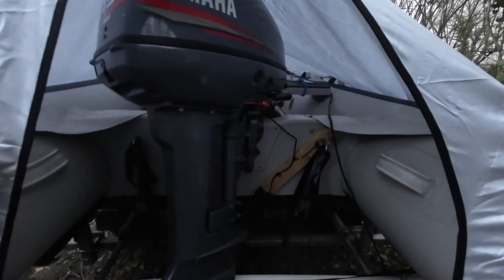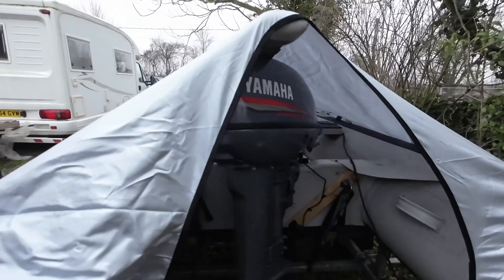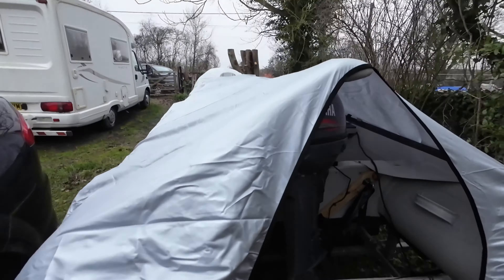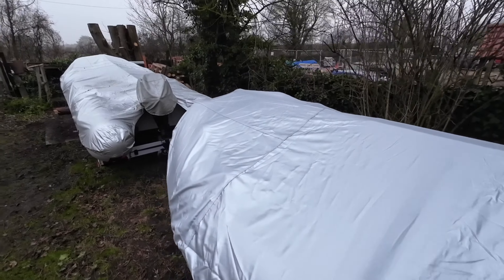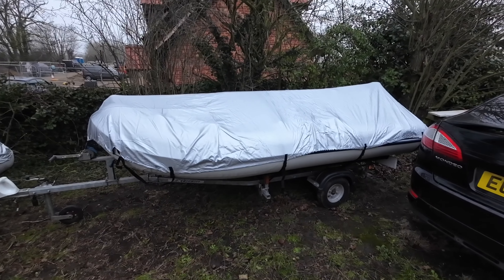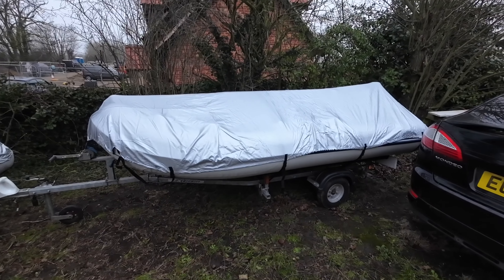DUCKSBACK 3.5 m sib cover for HONWAVE T35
This is an excellent cover for your sib and at an amazing price